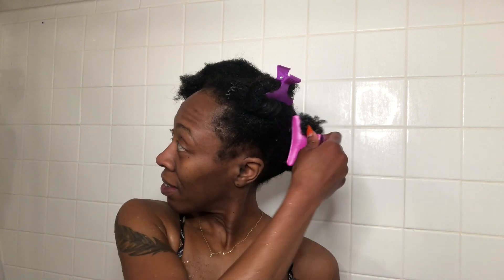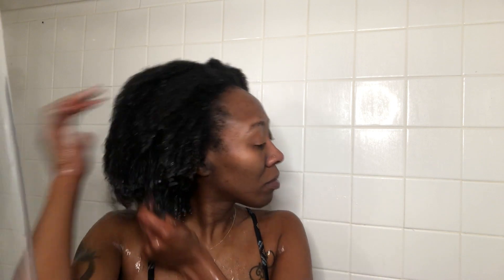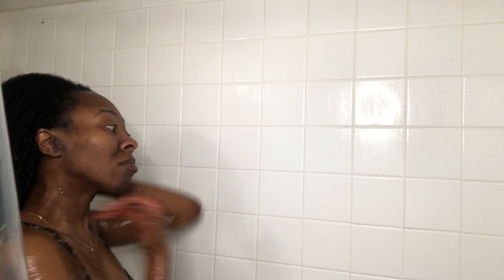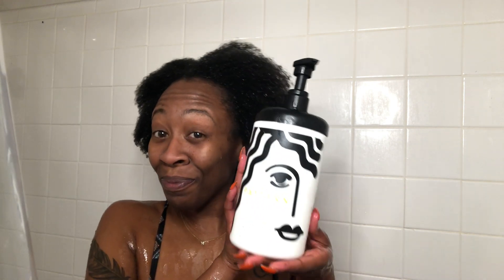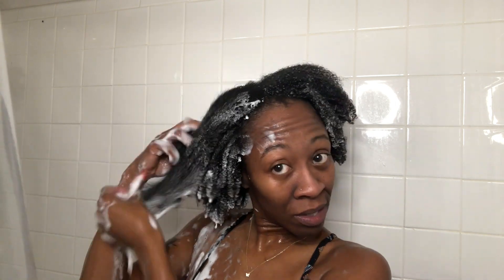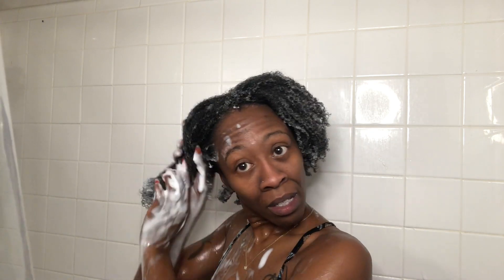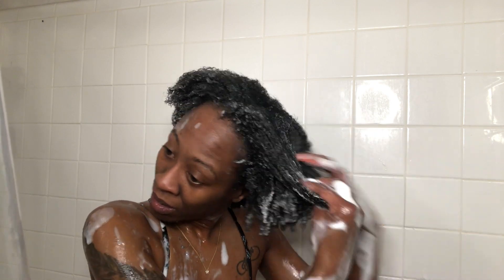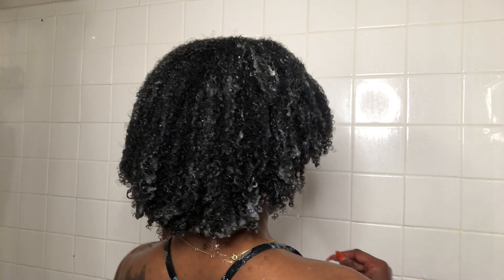4B 4C WASH N GO FEATURING THE ANTHONY DICKEY METHOD||VLOGMAS DAY 10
So I finally worked up the courage to show ya'll how I attempt to achieve pretty good wash n go's.  I've linked other videos to Anthony Dickey's infamous method, but I just wanted to share my trials and tribulations with you all! Enjoy!

ABOUT ME:
I'm Faren. Born on September 21st, so that makes me a Vibra. Yes. A Vibra. My hair type is 4b/4c and my fro's name is Fred.  I'm 98% sure that I have medium porosity hair. Fred loves heat, steamers and protein.  I bleached my hair in November of 2018 and we are almost back to black.

I used my Canon EOS M50 to film this video, and edited using iMovie.